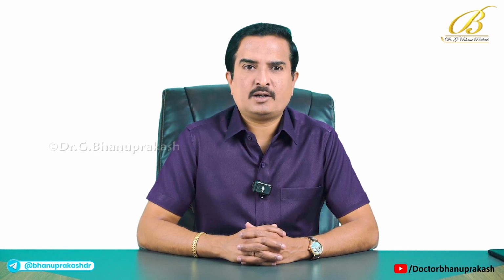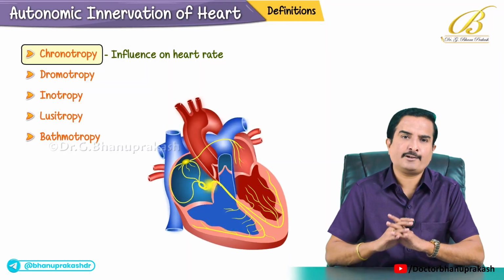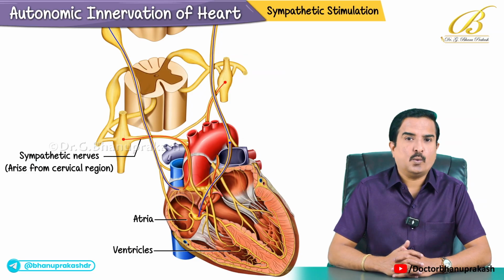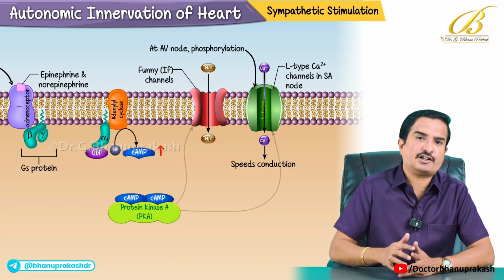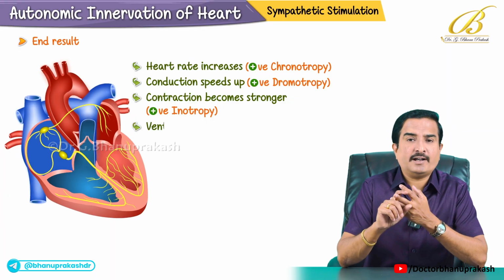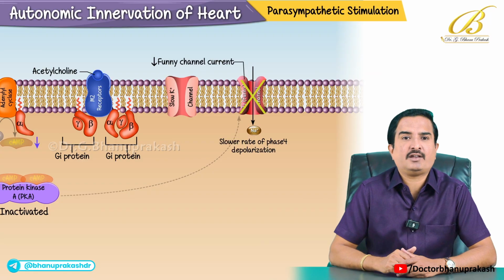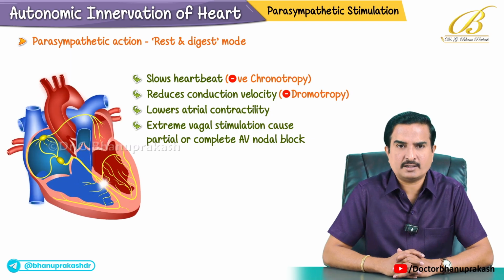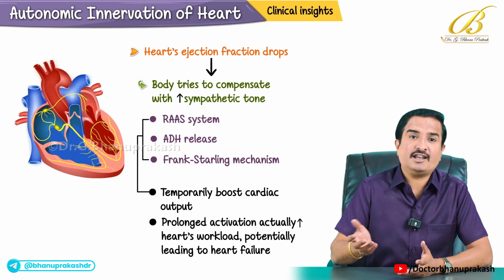Autonomic Innervation of the Heart Animation🫀 Sympathetic vs Parasympathetic Effects | USMLE Step 1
Autonomic Innervation of the Heart 🧠❤️ | Sympathetic vs Parasympathetic Effects | USMLE Step 1

This high-yield USMLE Step 1 video explains the autonomic innervation of the heart, focusing on how the sympathetic and parasympathetic nervous systems regulate key cardiac functions such as heart rate, conduction velocity, contractility, relaxation, and excitability. These effects are described using five core terms: chronotropy (influence on heart rate), dromotropy (conduction speed), inotropy (contractile strength), lusitropy (rate of relaxation), and bathmotropy (excitability of cardiac myocytes).

The sympathetic nervous system, via fibers originating from the cervical and upper thoracic spinal cord, innervates both the atria and ventricles. When activated in stress or “fight-or-flight” conditions, it releases norepinephrine and epinephrine, which bind to β₁-adrenergic receptors. This triggers a Gs protein-coupled cascade that increases intracellular cAMP. In the SA node, this enhances the opening of funny (If) channels and L-type calcium channels, leading to faster depolarization and a positive chronotropic effect. In the AV node, increased calcium influx improves conduction speed (positive dromotropy). In ventricular myocytes, PKA-mediated phosphorylation of phospholamban enhances SERCA activity, which promotes faster calcium reuptake during diastole (positive lusitropy) and greater calcium availability during systole (positive inotropy). The overall effect is an increase in heart rate, stronger contractions, quicker relaxation, and faster impulse conduction — ideal during physical or emotional stress when the body demands more cardiac output.

In contrast, the parasympathetic nervous system, mainly through the vagus nerve, primarily innervates the SA and AV nodes. Its neurotransmitter, acetylcholine, binds to M₂ muscarinic receptors, which are Gi-protein coupled. This leads to reduced cAMP, slowing the opening of If channels and decreasing the slope of phase 4 depolarization in pacemaker cells, resulting in a negative chronotropic effect. Additionally, increased potassium efflux through GIRK channels hyperpolarizes the cell membrane, making it more difficult to reach threshold and thereby slowing AV node conduction (negative dromotropy). Parasympathetic stimulation thus conserves energy by decreasing heart rate and conduction, in line with the “rest-and-digest” response. Excessive vagal activity can cause transient AV block or profound bradycardia.

Clinically, chronic sympathetic overactivation, as seen in conditions like hypertension, heart failure, and chronic stress, contributes to cardiac remodeling, increased myocardial oxygen demand, endothelial dysfunction, and a higher risk of adverse cardiac events such as myocardial infarction and stroke. Although initially compensatory, prolonged sympathetic stimulation becomes maladaptive, which is why many cardiovascular drugs — including beta-blockers, ACE inhibitors, and aldosterone antagonists — aim to blunt this overactivity. This video integrates basic physiology with clinical context, giving you a clear and memorable understanding of the autonomic control of the heart — a must-know topic for USMLE Step 1 and real-world medicine.